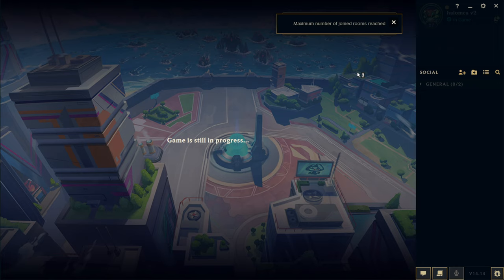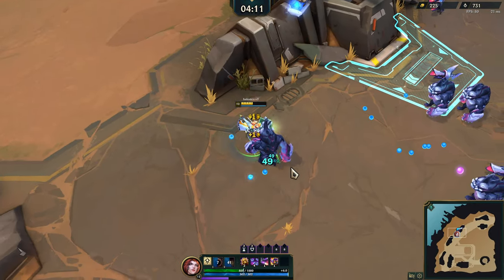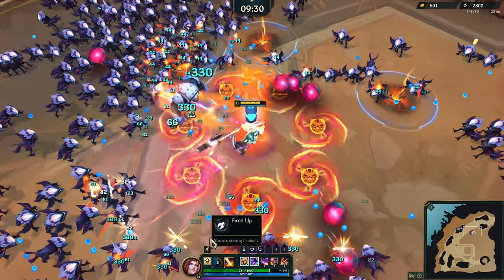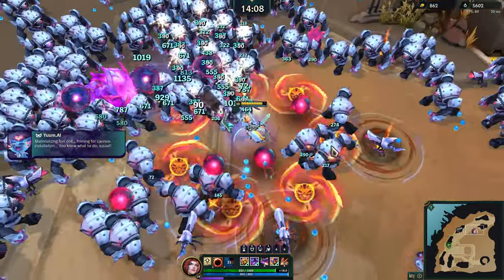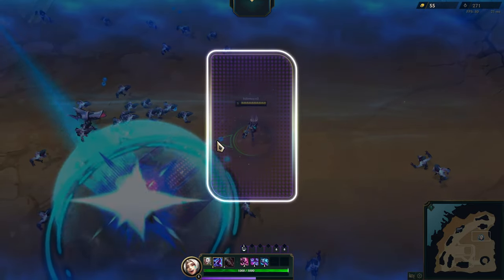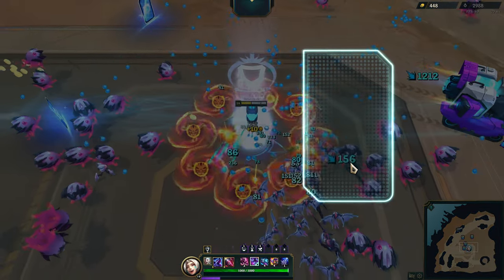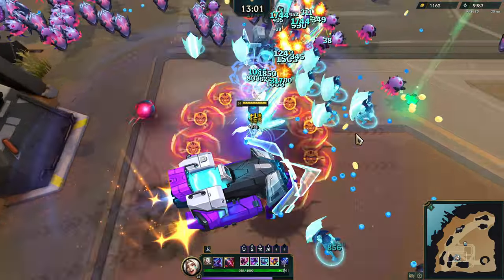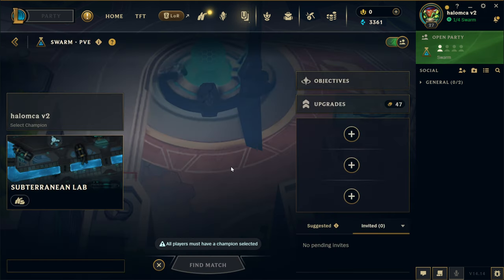Swarm: Outskirts District Complete! | Level 1 to 30 in 2023/2024! (Part 76)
In this new series, we will be going through and showing ya'll what it looks like to start a brand new account in League of Legends these days in 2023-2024.

Hopefully it will be educational for new and old players alike.